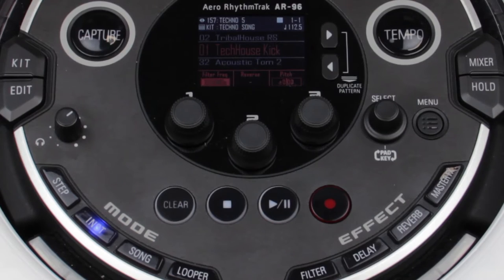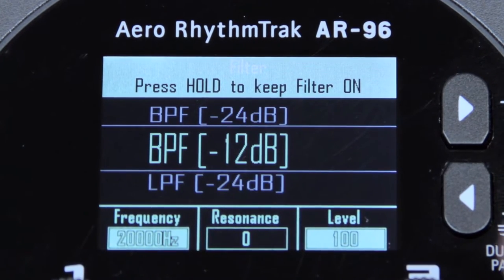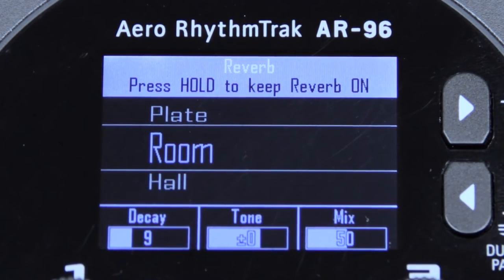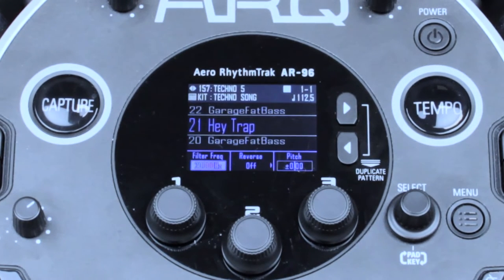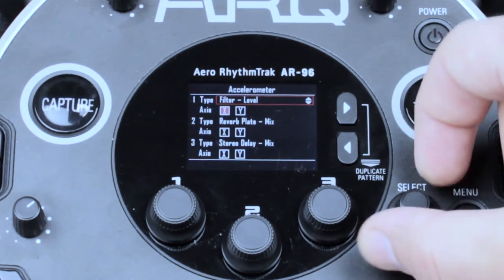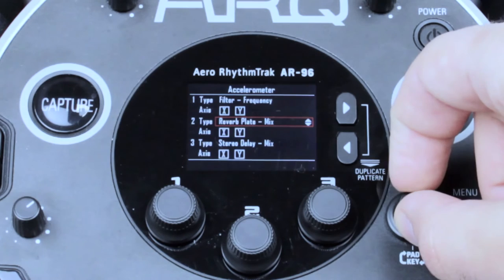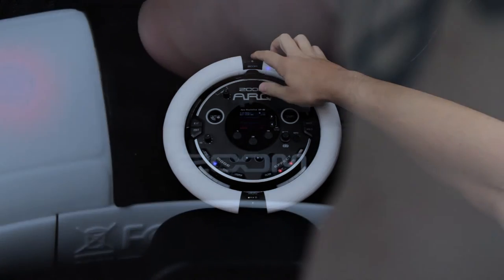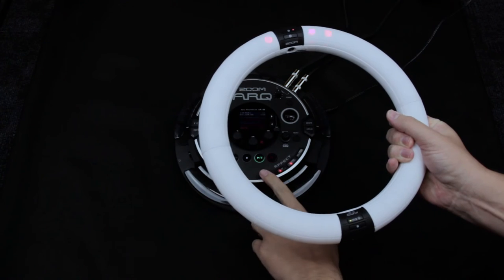Zoom ARQ Tutorials: Master Effects and Accelerometer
This video provides a tutorial on the master FX section on the Zoom ARQ and covers how you can customize the FX to your liking, as well as using it with the built-in accelerometer.

For more information and product updates, please

ARQ comes equipped with 4 separate effects that can be applied to the main outputs of the unit: filter, delay, reverb, and a master FX unit that has phasers, chorus, compressors, limiters, EQ, and more. Each one of these effects has a set of parameters that you can adjust using the parameter knobs.

To bring these parameters up, press and hold down on the effect you wish to adjust. You will also see various preset options that you can scroll through using the selector knob. For instance, you can change reverb settings from a plate reverb to a room reverb on this page.

In addition to controlling effects via parameter knobs, you can also alter effects through motion in real time using ARQ’s built in accelerometer. In the settings, you can assign which effect and parameter you want to be affected by the accelerometer’s different axis.

To access this feature, press menu and go to Pattern Setting. From there, select Accelerometer. There are three assignable effect parameters on this page for you to choose from. Select the TYPE option and scroll through with the selector knob to see the potential effects parameters you can select. To choose an axis, highlight the X-Y axis and press the selector knob to cycle through the options. Once you have chosen your preferred setup, press menu to exit back to the main screen.

ARQ comes equipped with a grip mode so you can better take advantage of the built-in accelerometer features in combination with the effects. To enter grip mode, press the GRIP button on the ring. You will see the ring turn blue. Grab the ring and any pads you are currently touching will turn white. Press the grip button again and grip mode will deactivate the pads you are touching to prevent accidental triggering.

ARQ also has the ability to record your motion sequences and save your effect changes to a pattern. Select a pattern you wish to record effects to and press and hold the Record button until it starts blinking. Press the play button and recording will start after the precount.

You can now perform your motions with the ARQ and the effects changes will be recorded in real time. For instance, you can set filter cutoff frequencies to move in response to the Ring’s X-axis. As you rotate the ring, you will hear the filter begin to affect the sound.

If you wish to delete a motion sequence, or a specific parameter of a motion sequence, you can press the menu button and go to Pattern Setting. Scroll down to the option that says Erase Motion and select it. Here, you will see the available parameters that were recorded in the motion sequence. You can choose to delete a single pattern, or delete them all and start from scratch.